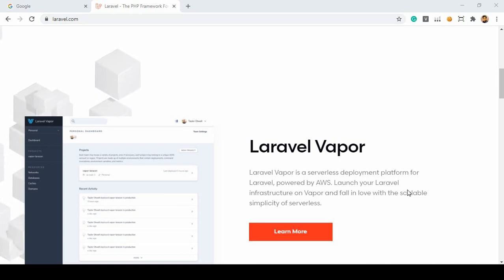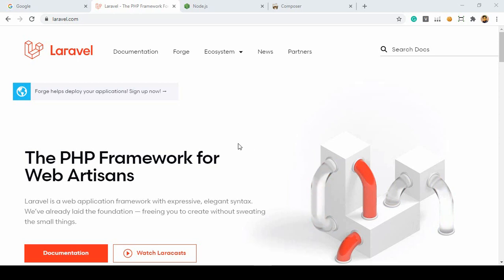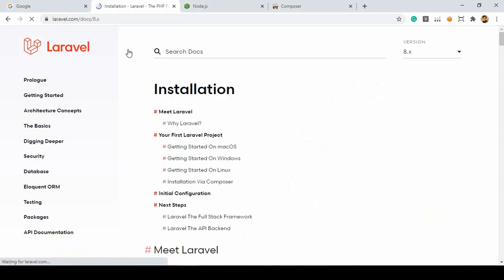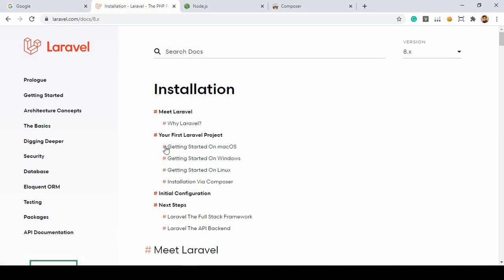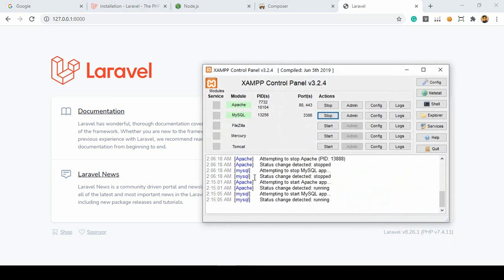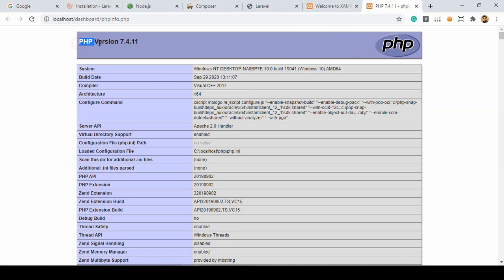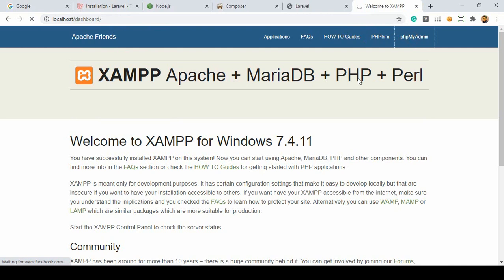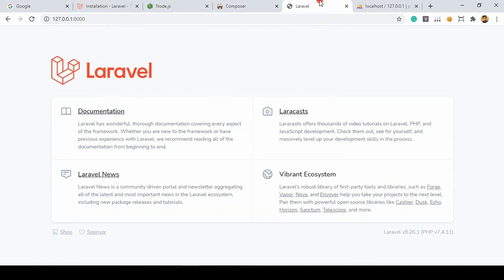Laravel 8 Multi Authentication with Jetstream Full Project Course